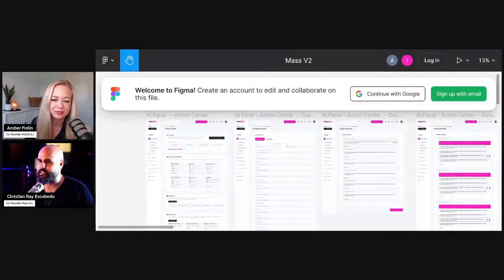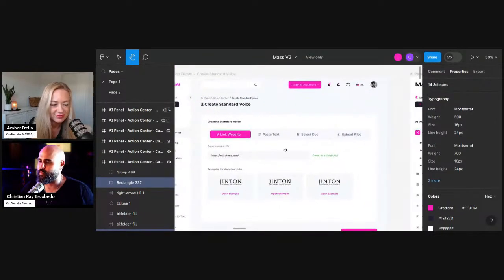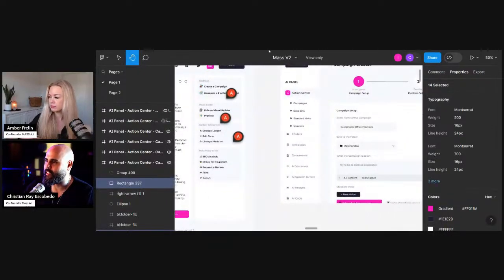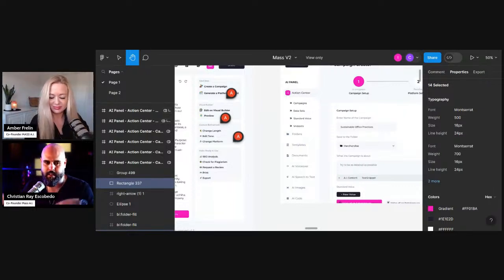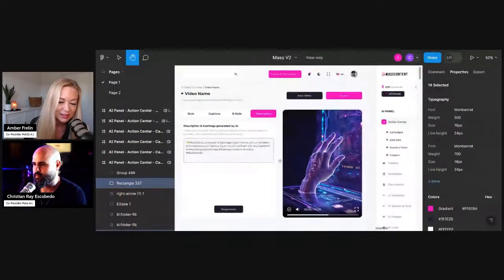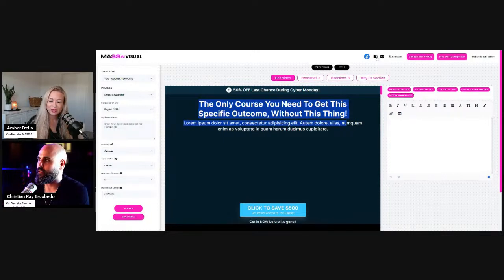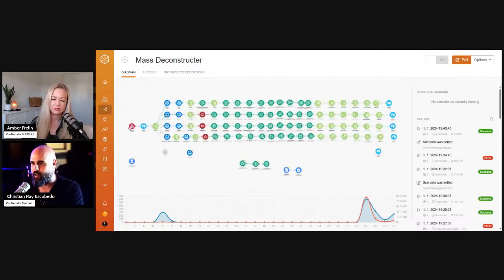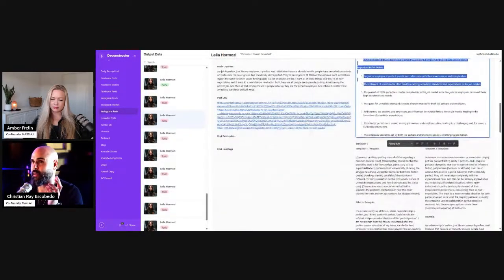MASS AI TECH UPDATES FOR 2024